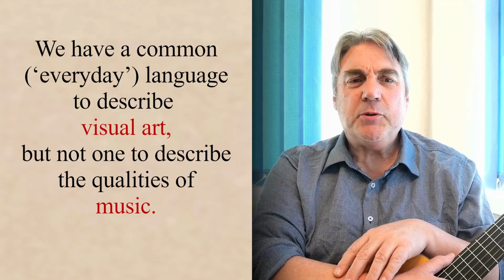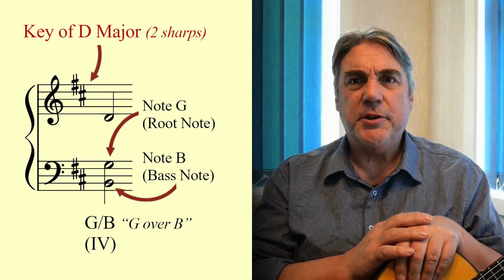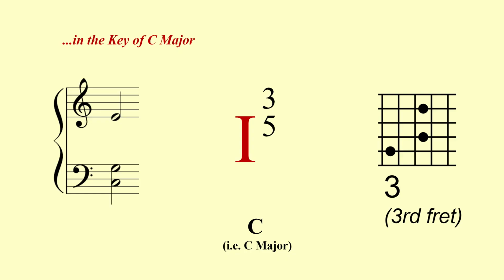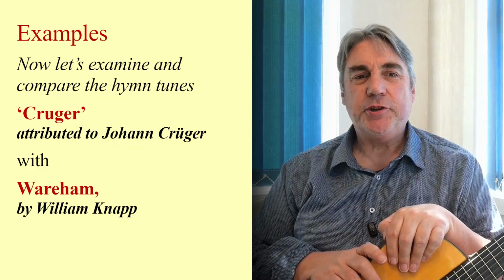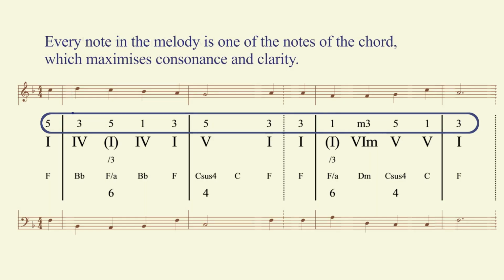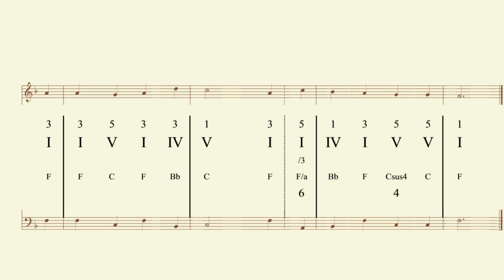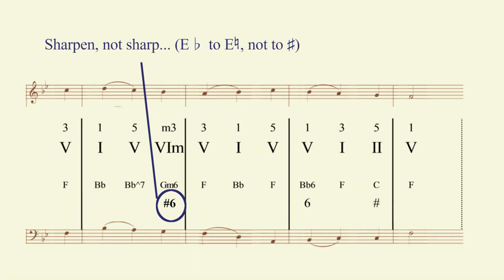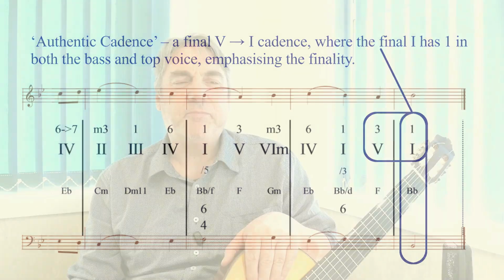EXTRACT (from Ep. 6) - Music Theory: Figured Roman Numeral Analysis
Episode 6 (EXTRACT): the Music Theory section in the Episode 6 video is rather long. It explains how Figured Roman Numeral Analysis works. This is a form of music notation I will refer to again in the future, as well as being potentially interesting to a wider audience, so I have posted this part of Episode 6 as a separate video.
It also includes examples of Figured Roman Numerals used to describe and analyse two lovely Baroque hymn tunes: 'Cruger' by Johann Crüger; and 'Wareham' by William Knapp; and includes a hymn text.

This particular video may appeal to those who are interested in Music Theory. It features two Christian hymns.